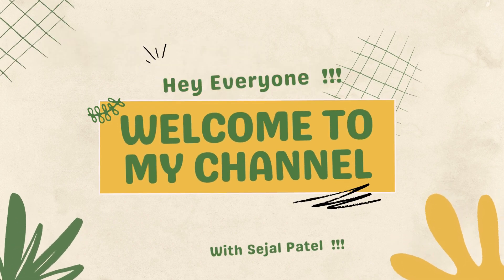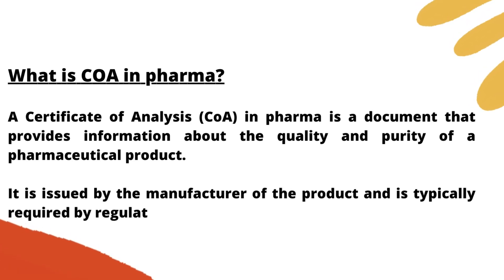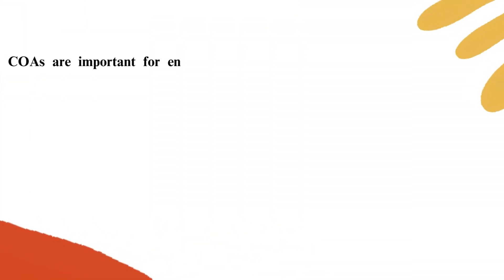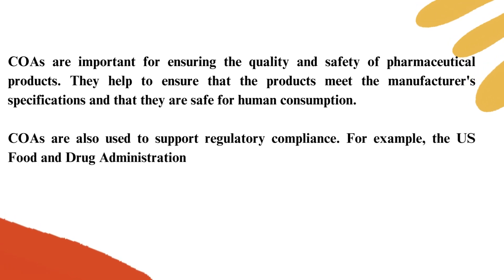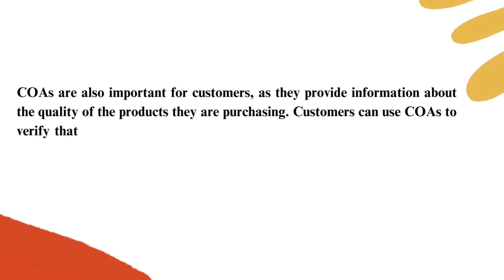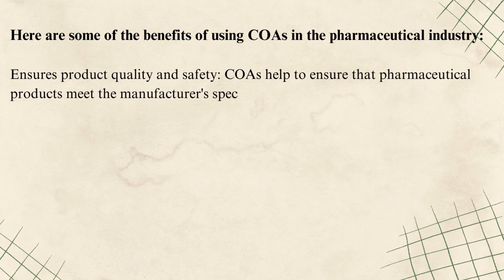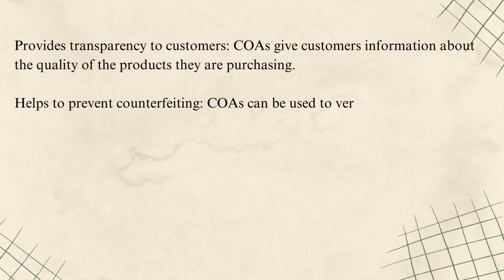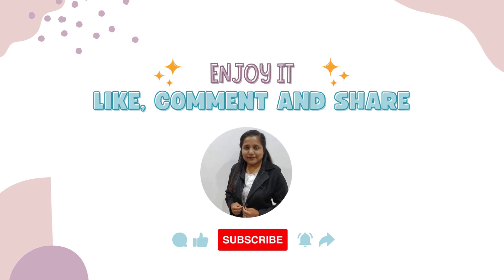What is the Certificate of Analysis(CoA)in pharma?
What is Certificate of Analysis(CoA)in pharma?
I explain the details of the certificate used in pharma in this video